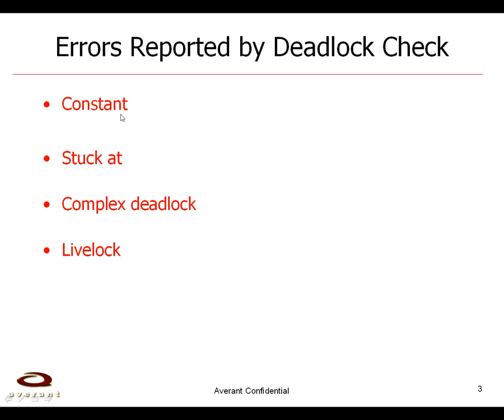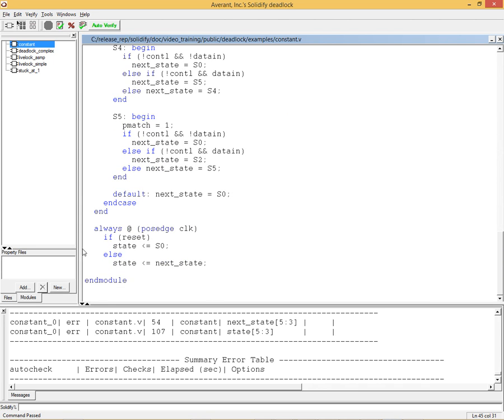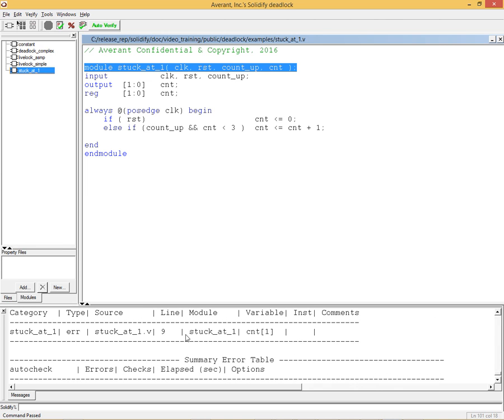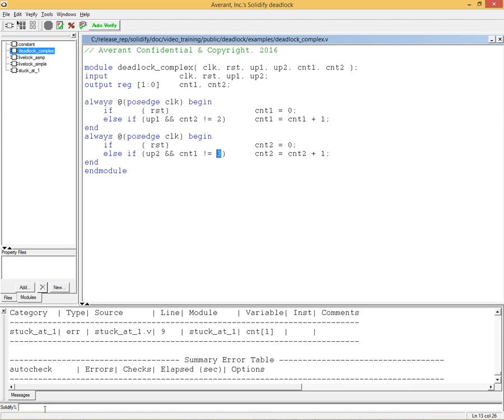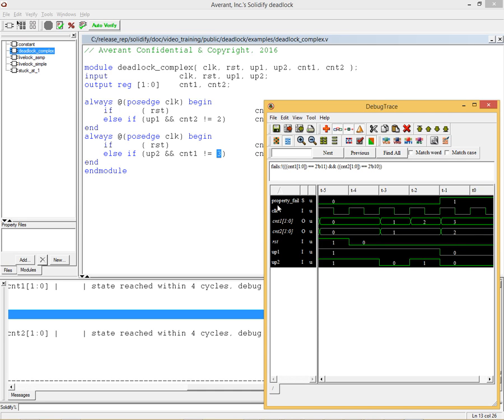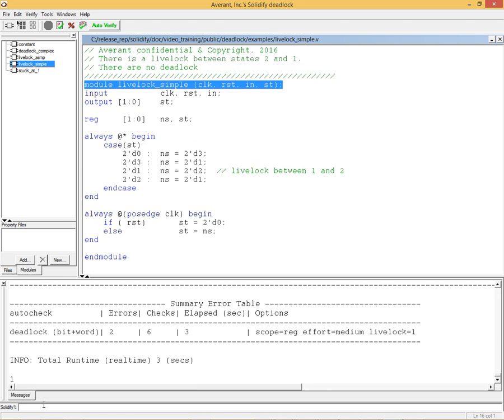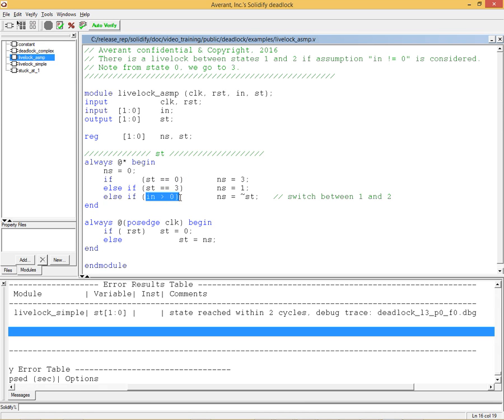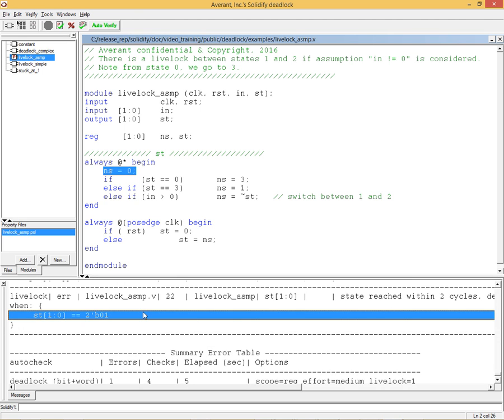A Demo of Deadlock Check in Solidify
This video provides a quick introduction to Averant's Solidify deadlock and livelock checks.